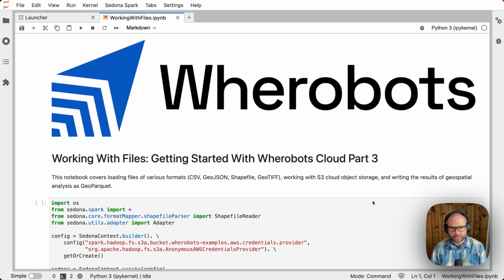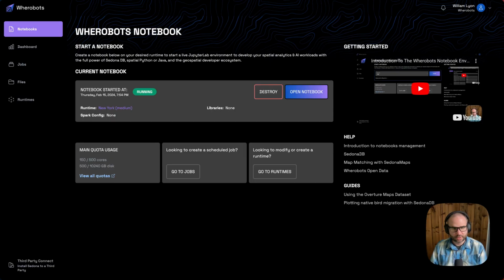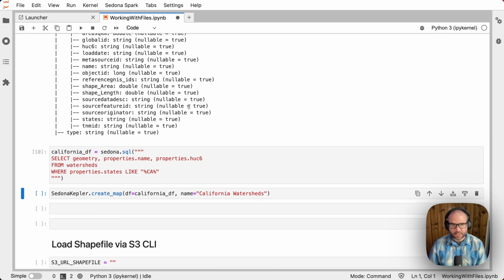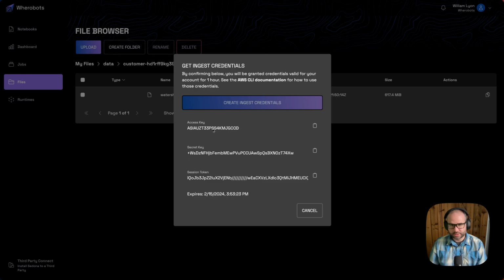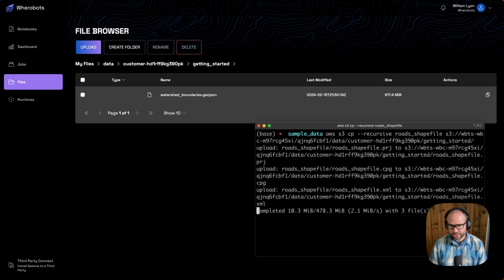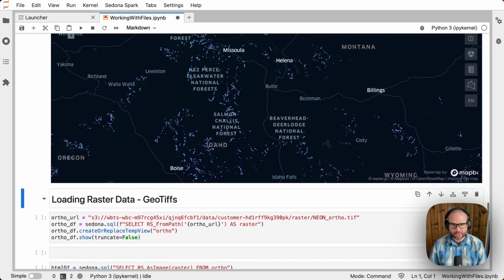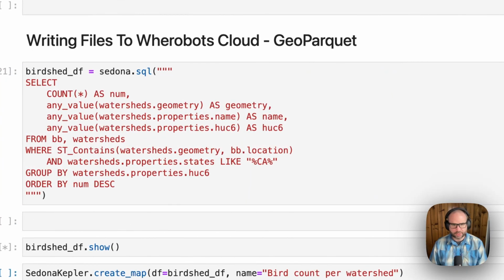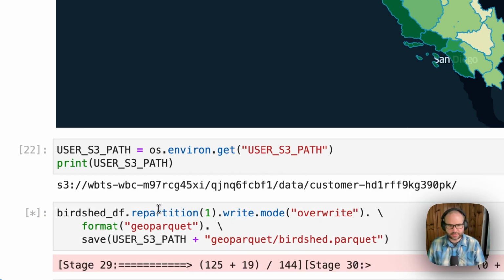Working With Files In Wherobots Cloud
This video covers loading files of various formats (CSV, GeoJSON, Shapefile, GeoTIFF) in Wherobots Cloud, working with AWS S3 cloud object storage, and writing the results of geospatial analysis as GeoParquet using Apache Sedona.

Create a free Wherobots Cloud account to get started with large-scale geospatial analytics with Apache Sedona

Chapters
0:00 Loading A CSV File From a Public S3 Bucket
2:05 Uploading a GeoJSON File Using The Wherobots Cloud File Browser
4:44 Uploading Files To Wherobots Cloud Using The AWS CLI
8:50 Working With Raster Data - Loading GeoTiff Raster Files
10:06 Writing Files With Wherobots Cloud